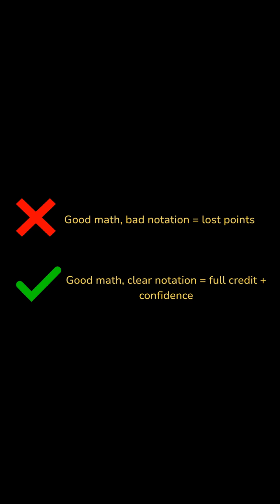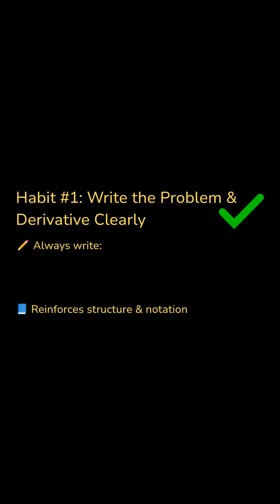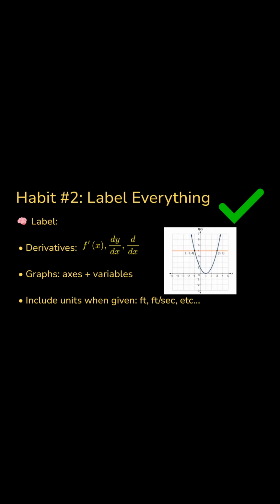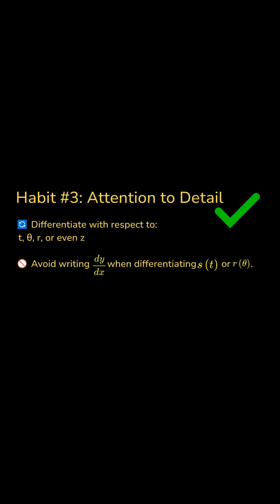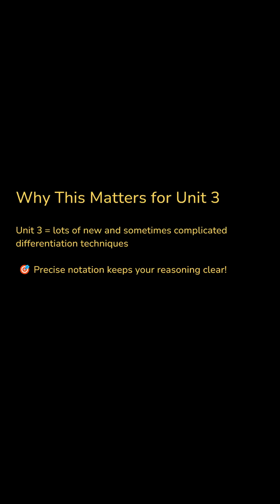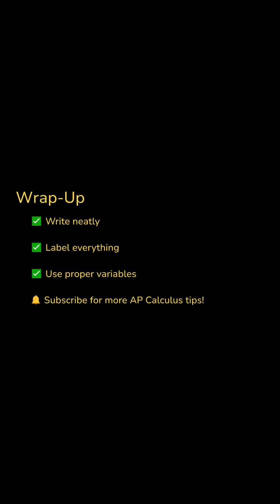🤚 Stop Losing Points for Bad Notation!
Many AP Calculus students lose points on the exam for one simple reason — bad notation. In this video, we’ll cover 3 quick habits that will help you master calculus notation, show your understanding clearly, and earn every point you deserve.

You’ll learn how to:
✅ Write and label derivatives correctly
✅ Use units, proper variables, and graph labels
✅ Avoid the “x–y” trap when differentiating

🎓 Perfect for AP Calculus AB and BC students who want to improve their free-response work and avoid easy mistakes.